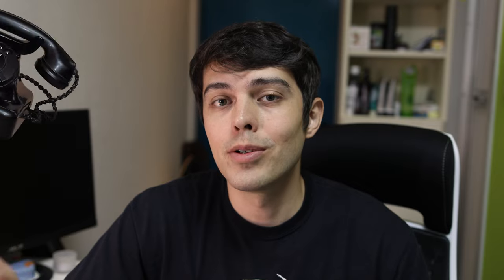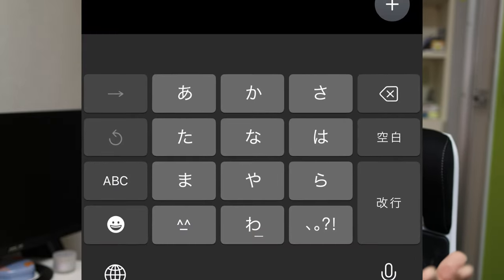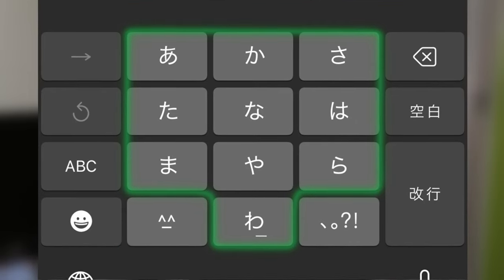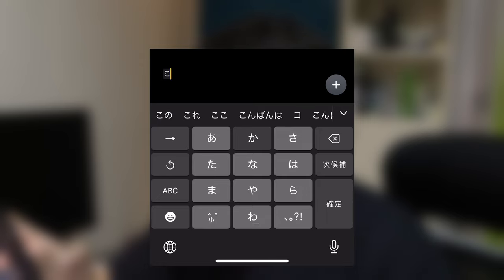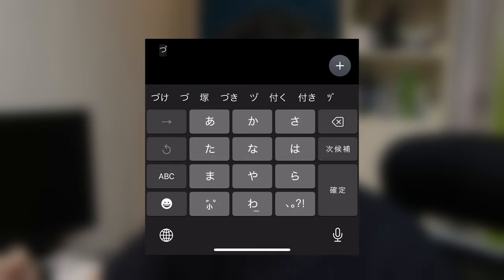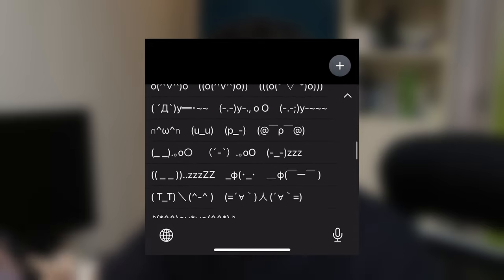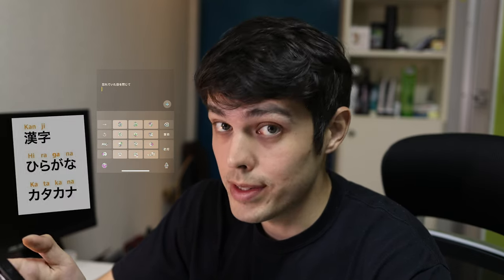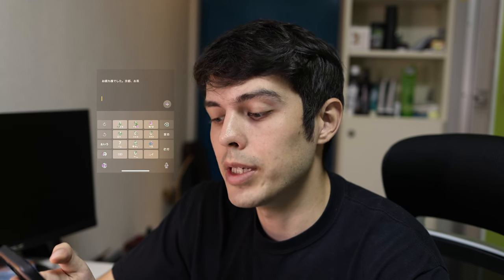How Japanese people ACTUALLY type on smartphones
Ever wonder how people type on their phones in Japanese? With two alphabets and thousands of kanji characters, you may think it is more complicated, but the reality is a little different.

0:00 - getting started
1:21 - the lowdown
2:18 - the breakdown
5:25 - the showdown
6:08 - final thoughts